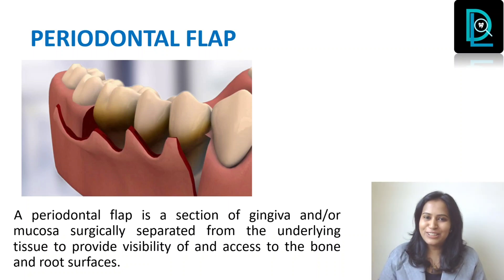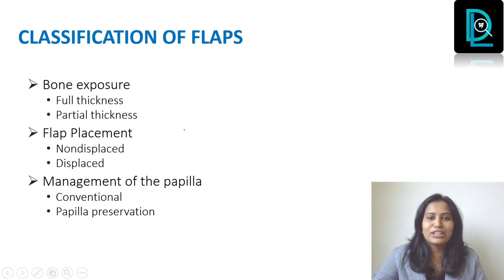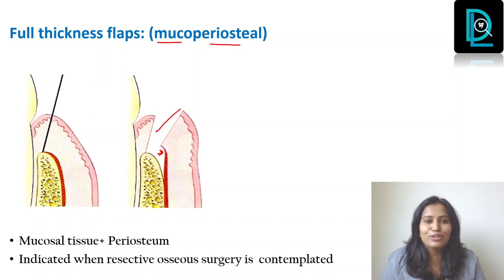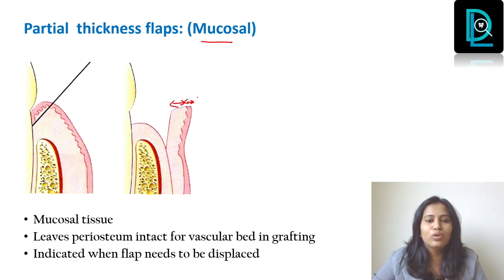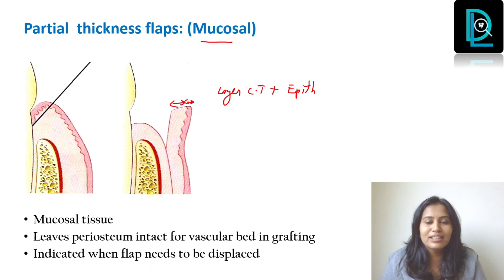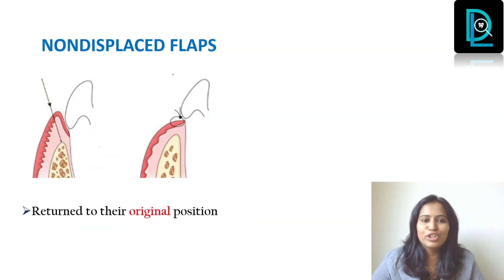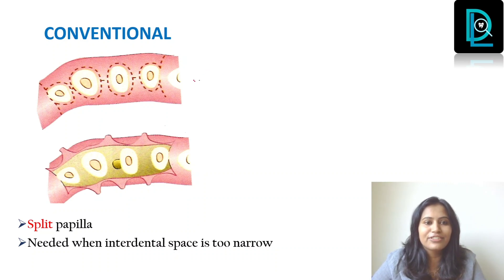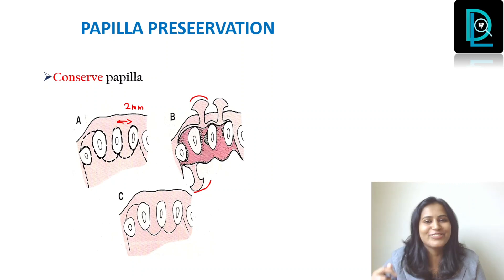Periodontal Flaps | Classification of flaps| Periodontics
In this video Dr. Blessin explain the classification of periodontal flaps in detail